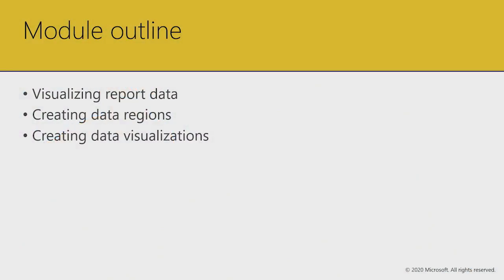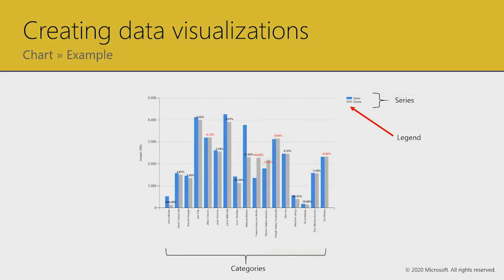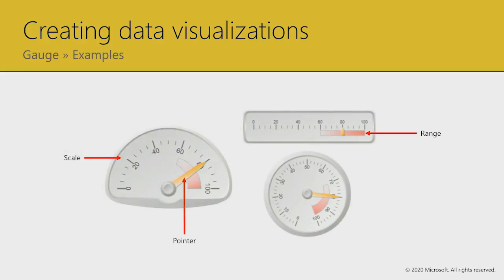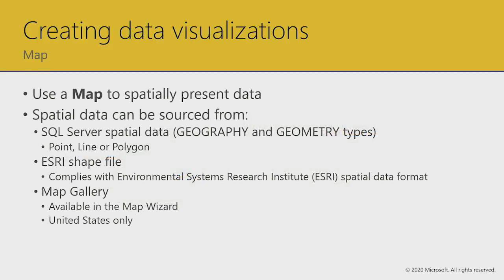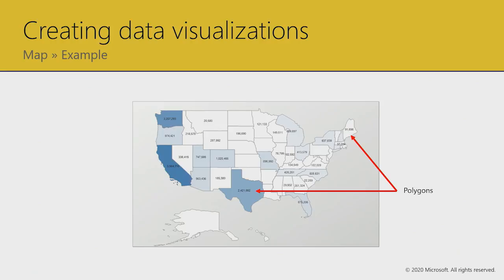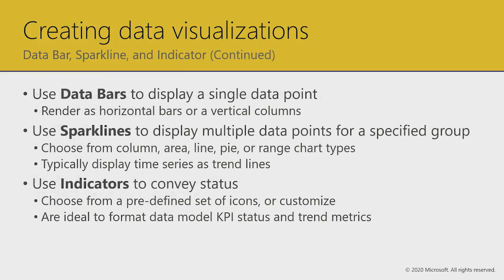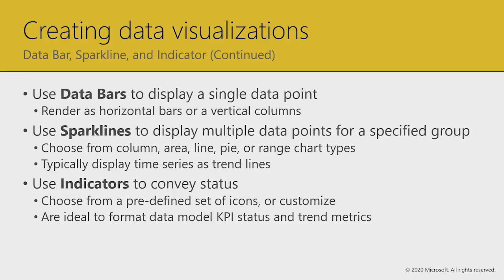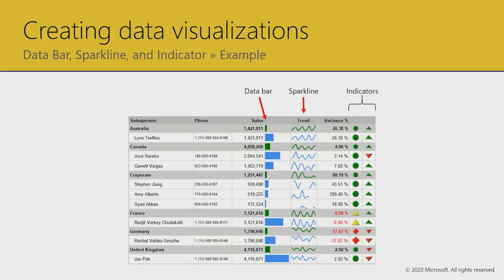Power BI Paginated Reports in a Day - 16: Visualizing Report Data - Part 3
In this video, we introduce the data visualization templates